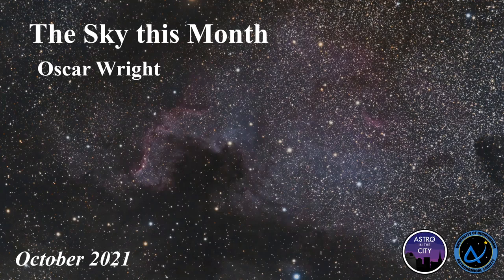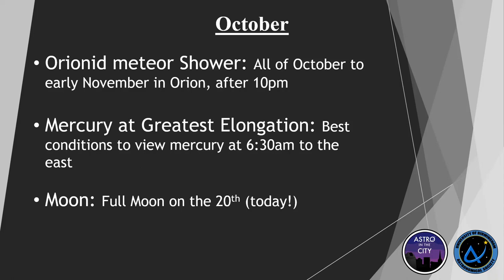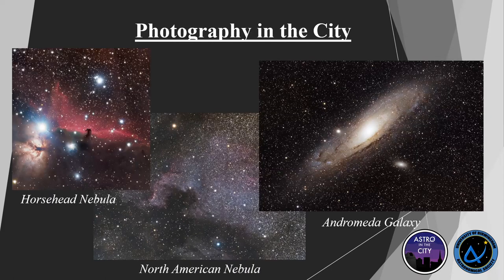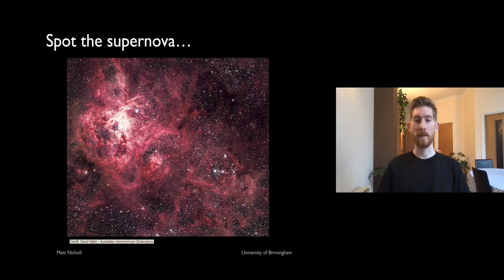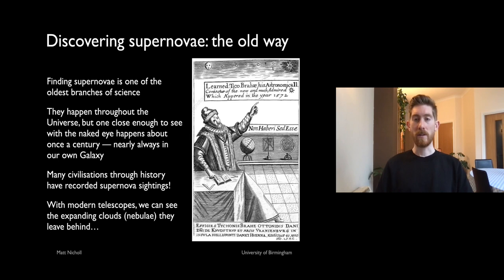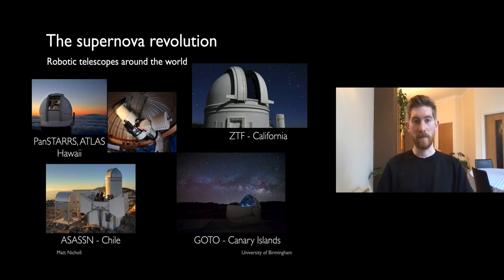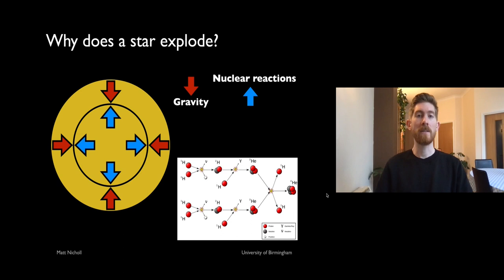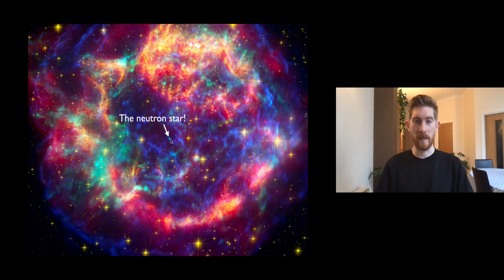Astronomy in the City - October 2021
Welcome at the first Astronomy in the City event of the 21/22 season. Tonight we will have:
1st Talk. Oscar Wright: Exploring the Night Sky in October/November 2021
2nd Talk. Matt Nicholl: Fantastic bursts and where to find them - the brightest supernovae in the Universe

After these, join the Q&A session on Zoom at the following